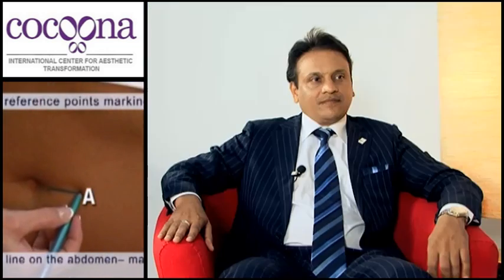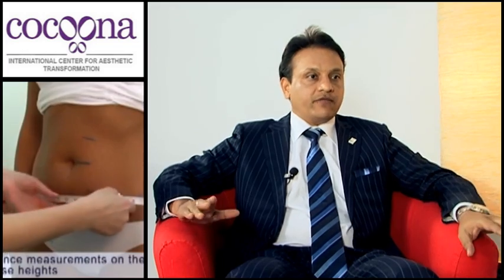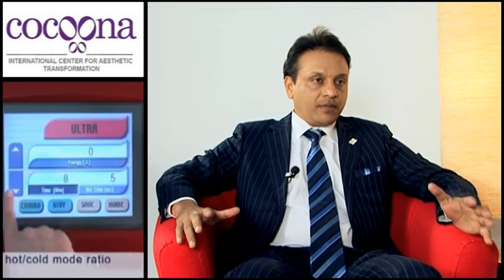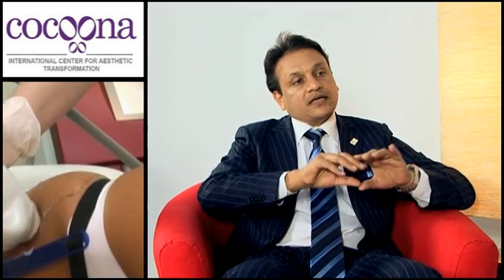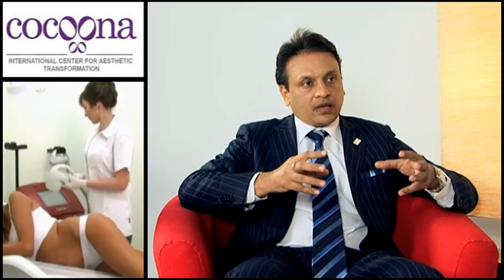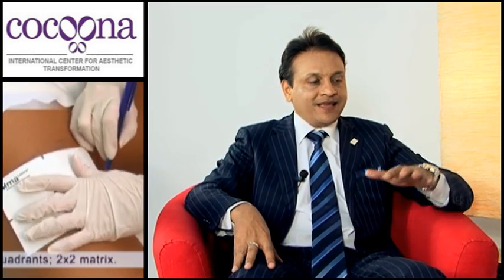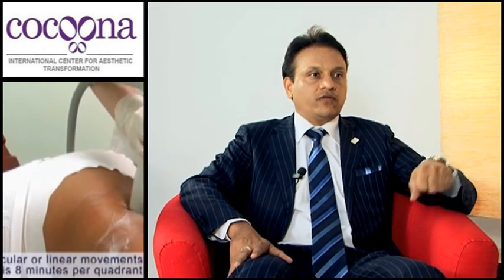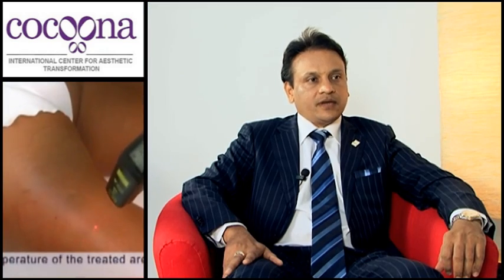What Is Body Contouring | eZeHealth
► The thought of going under the knife to get rid of those love handles can be a little to extreme. We talk to Dr Sanjay Parashar about non invasive body contouring to treat those love handles. As always please click "LIKE" if you've found this video useful and join us on Facebook and Twitter below!